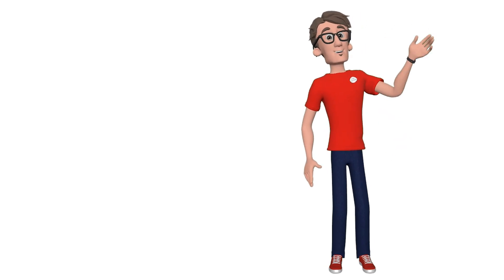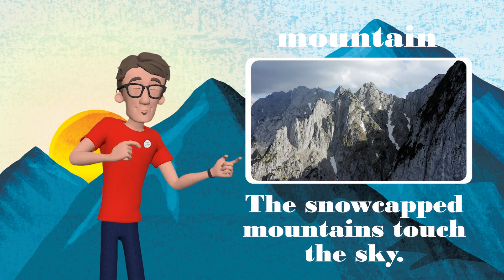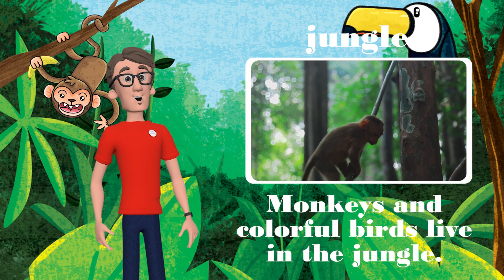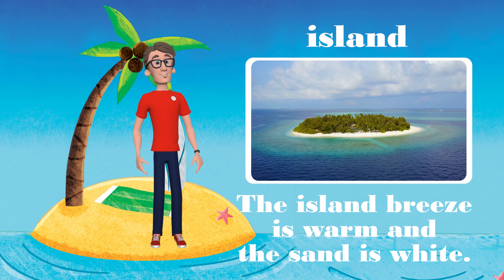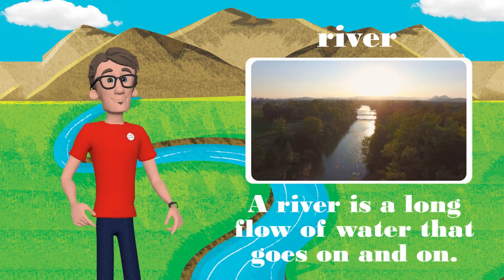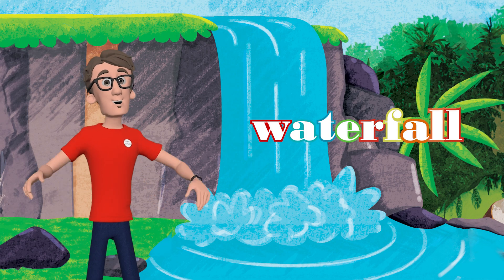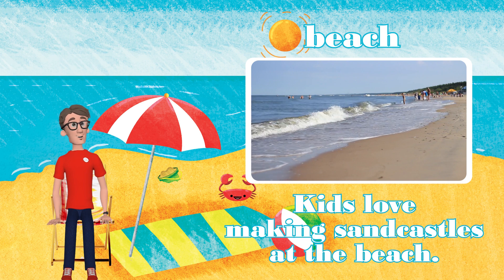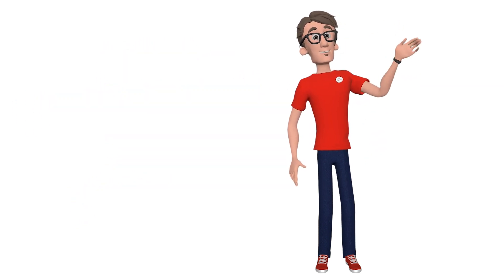Adventure Time: Discover Amazing Landscapes & Learn English!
Join Henry's Adventure: Embark on a super cool journey with Henry from the Bilingual Bear Channel to discover Earth's amazing places! From snowcapped mountains to white sandy beaches, practice your English while exploring the beauty of nature. Don't forget to check out our special download in the link below for more fun learning!

New Bilingual Bear website coming soon!!

Are you a teacher?  Need a download for your ESL Class?
Check out the download for this video.  It's Free!

Need a picture dictionary for your new ESL Student?  Don't miss the SESMA PICTURE DICTIONARY!!

The SESMA Picture Dictionary comes in 36 language editions.

More than 1000 unique illustrations.  A simple children's bilingual picture dictionary with fun illustrations.

Great for children ages 5-12.

Language Editions:

English-Albanian
English-Amharic
English-Arabic
English-Bengali
English-Cambodian
English-Chinese
English-Dari
English-Farsi
English-French
English-Fulani
English-Georgian
English-German
English-Gujarati
English-Haitian Creole
English-Hindi
English-Hungarian
English-Italian
English-Japanese
English-Korean
English-Kurdish
English-Laotian
English-Pashto
English-Polish
English-Portuguese
English-Punjabi
English-Russian
English-Somali
English-Spanish
English-Swahili
English-Tagalog
English-Telugu
English-Tigrinya
English-Thai
English-Ukrainian
English-Urdu
English-Vietnamese